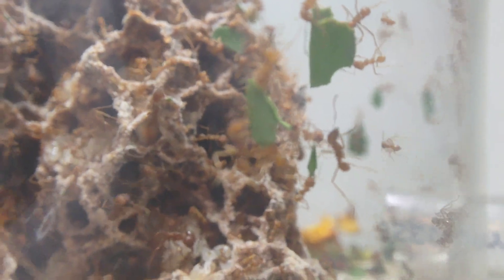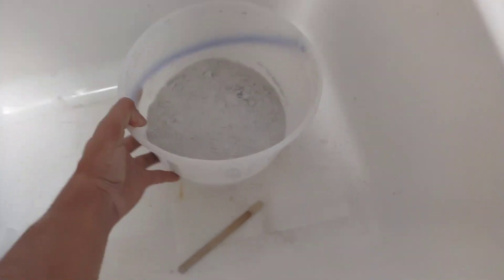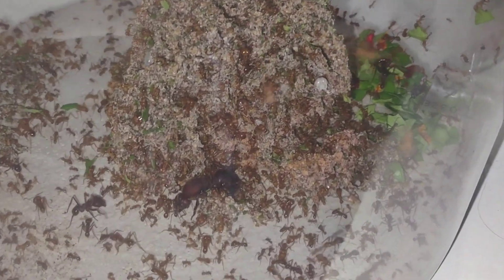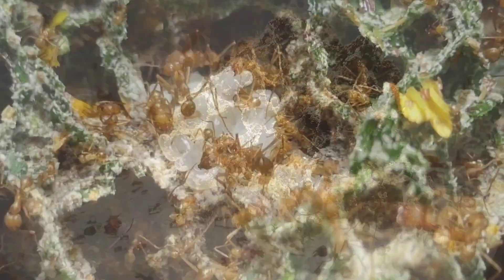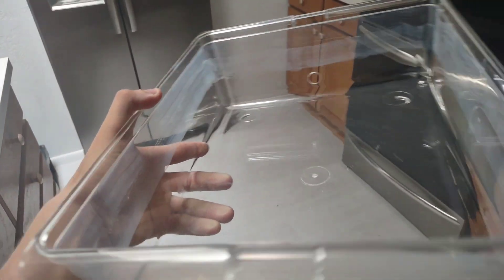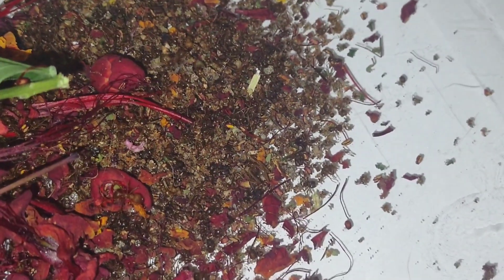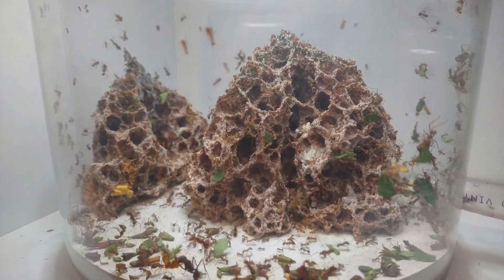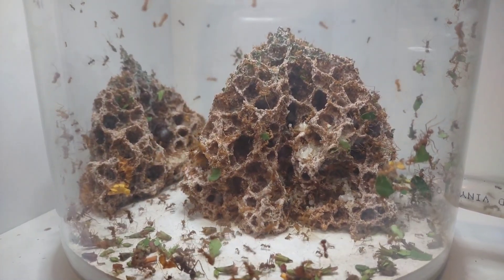I Created A HUGE Nest for my Leafcutter Ants!!!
Last summer I spent an entire week trying to catch an Atta mexicana queen, and finally her colony is ready for an upgrade! I'll be creating a massive nest and foraging area to allow this colony of leafcutter ants to continue growing into.